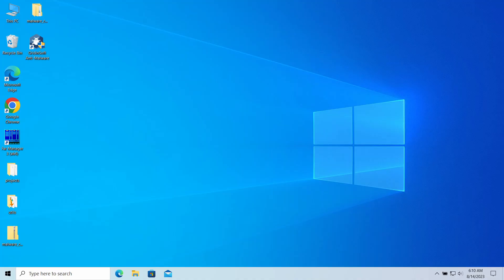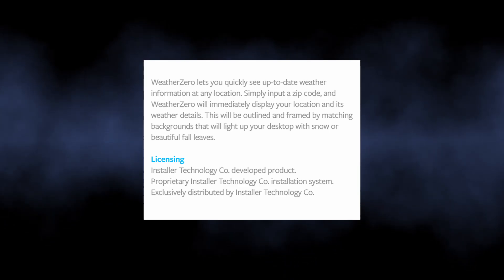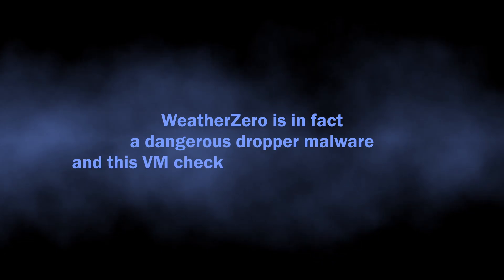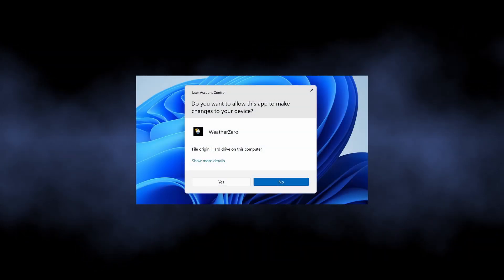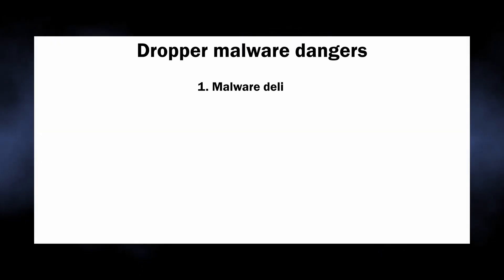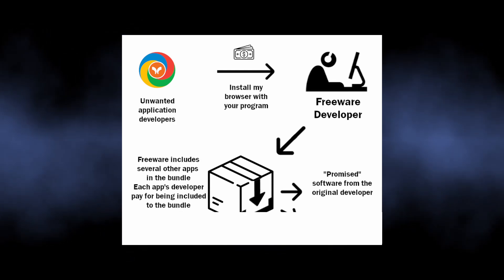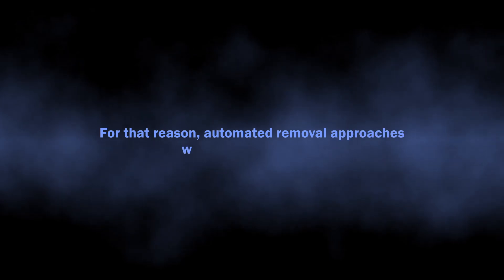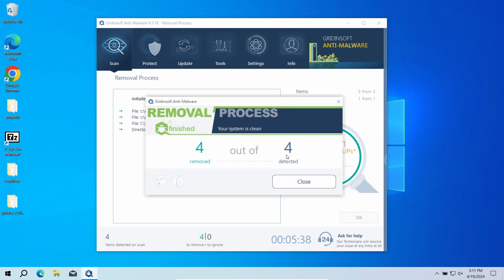What is Weather Zero? Virus Removal & Analysis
Weather Zero is a malicious program that mimics weather tracking utility. This program spreads in software bundles, so users typically don't expect it to appear. In the background, it performs a whole bunch of actions targeted on preparing the system to malware injection. In this video, I explain why it is dangerous, where it came from and how to remove Weather Zero.

0:00 - Intro
0:28 - What is Weather Zero?
0:51 - Dangerous Behavior
1:17 - Data Collection & Networking
2:17 - Dangers of Weather Zero
2:36 - Spreading Ways
3:05 - How to Remove Weather Zero?
3:22 - Run a Standard Scan
3:41 - Click "Clean Now" to remove the detected malware